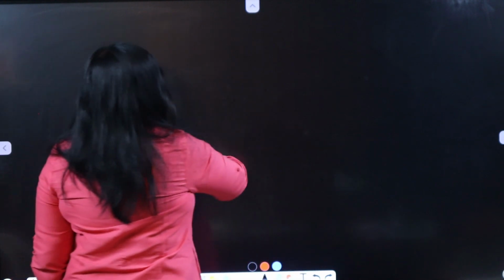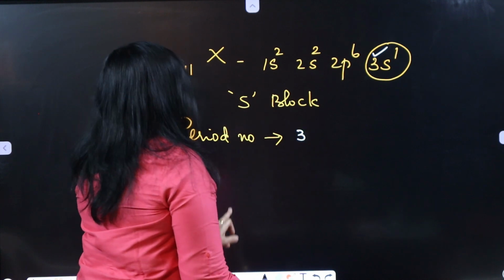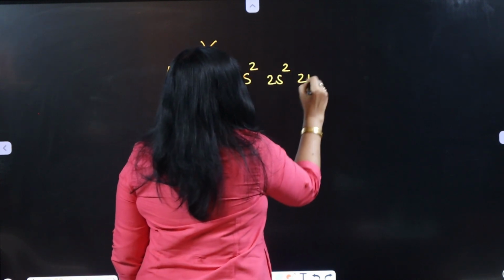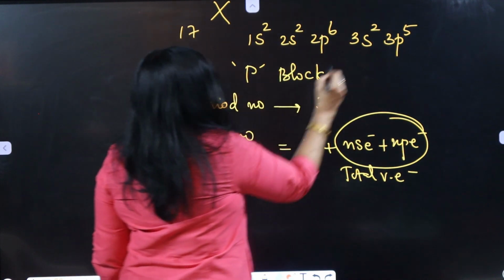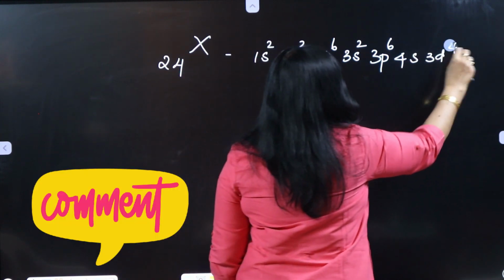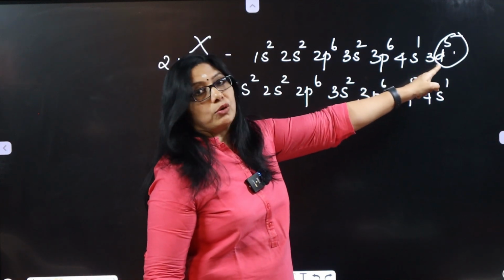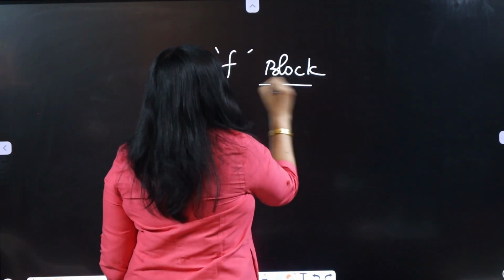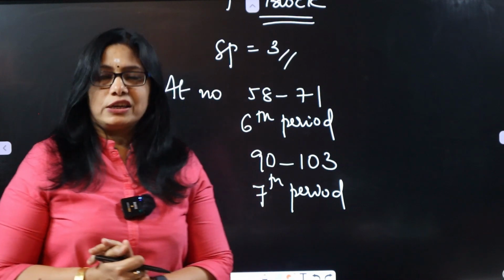CLASS 11/ CHEMISTRY / PERIODIC CLASSIFICATION/TRICK TO FIND OUT THE POSITION OF AN ELEMENT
How to find out the block, period and group of an element from its electronic configuration .

STRONG FOUNDATION FOR SCHOOL AND COMPETITIVE EXAMS  !!!